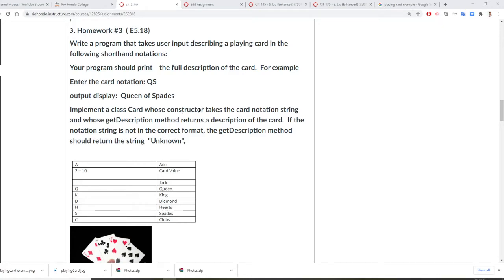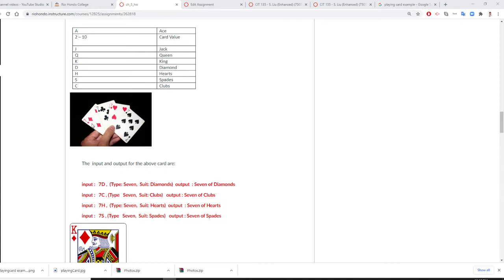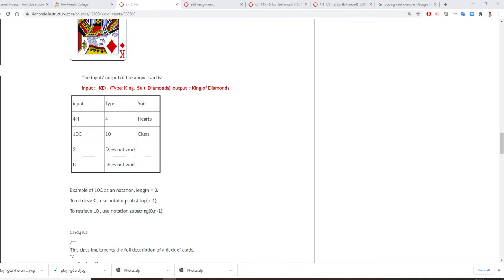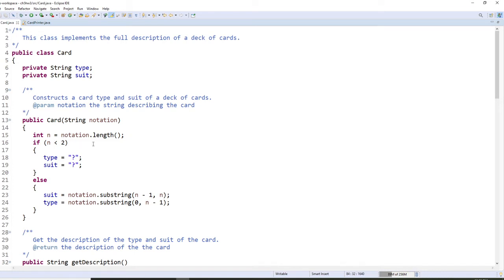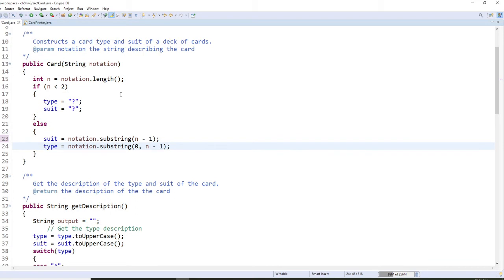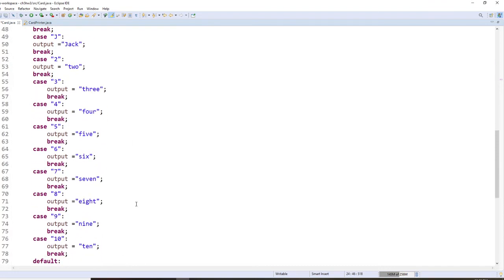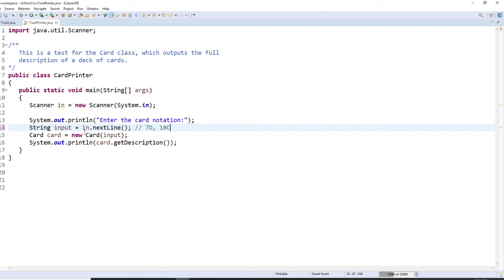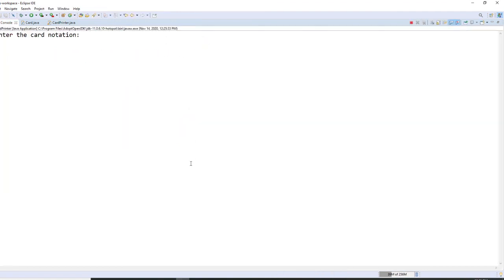Java programming, take user input of a playing card return a description: ex:7D = Seven of Diamond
Write a program that takes user input describing a playing card in the following shorthand notations:

Your program should print    the full description of the card.  For example

Enter the card notation: QS

output display:  Queen of Spades

Implement a class Card whose constructor takes the card notation string  and whose getDescription method returns a description of the card.  If the notation string is not in the correct format, the getDescription method should return the string  "Unknown",